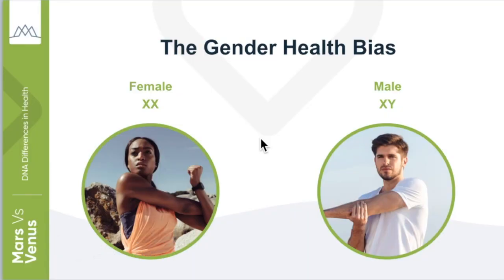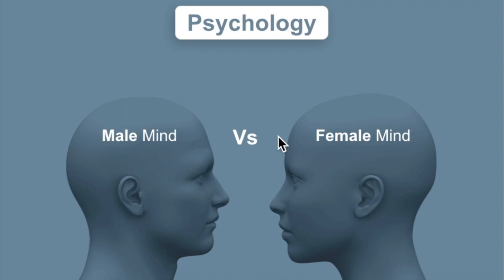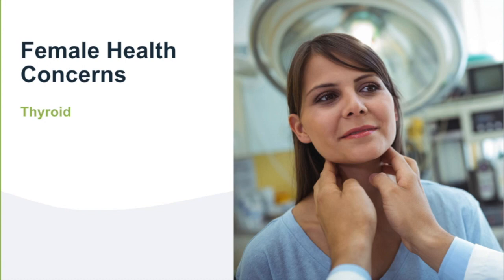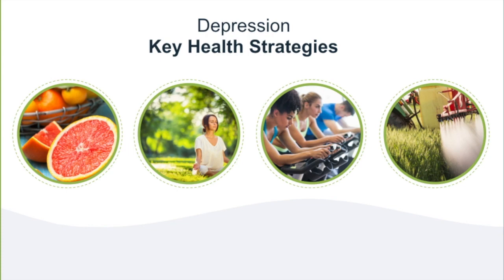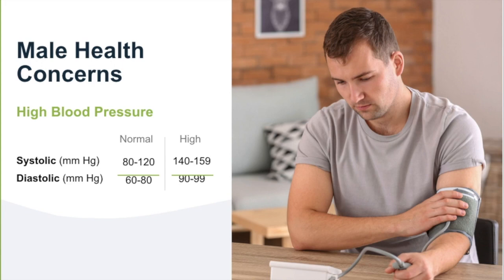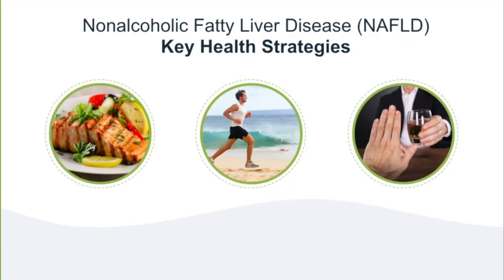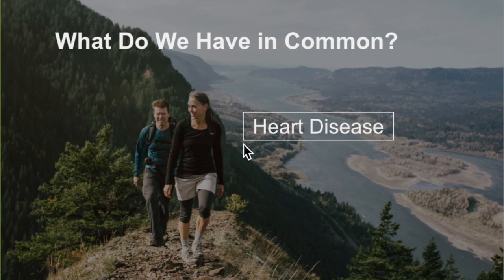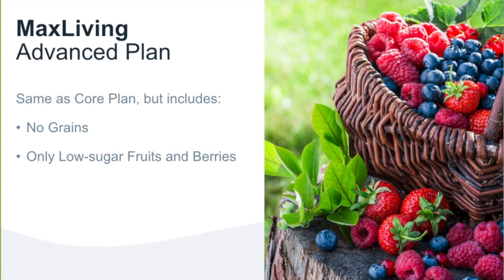Mars Venus Health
Men's Health and Women's Health are different.

*This content is strictly the opinion of Dr. Jake Parrish, and is for informational and educational purposes only. It is not intended to provide medical advice or to take the place of medical advice or treatment from a personal physician. All viewers of this content are advised to consult their doctors or qualified health professionals regarding specific health questions. Neither Dr. Parrish nor the publisher of this content takes responsibility for possible health consequences of any person or persons reading or following the information in this educational content. All viewers of this content, especially those taking prescription or over-the-counter medications, should consult their physicians before beginning any nutrition, supplement or lifestyle program.